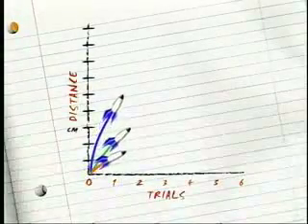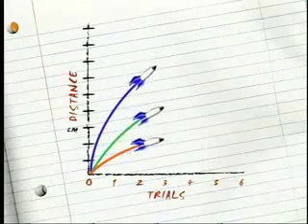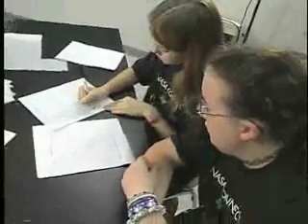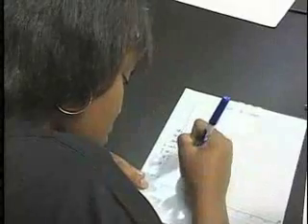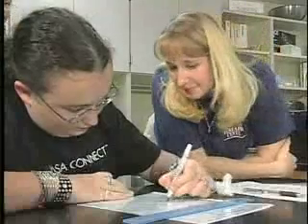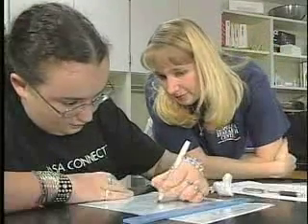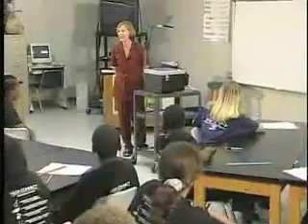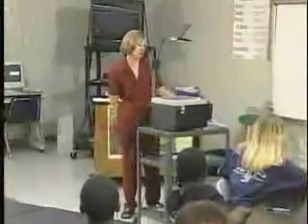Space Operations - Launch Services - Clip 3